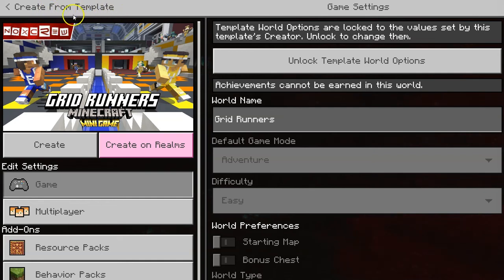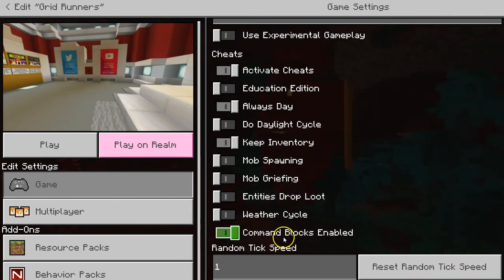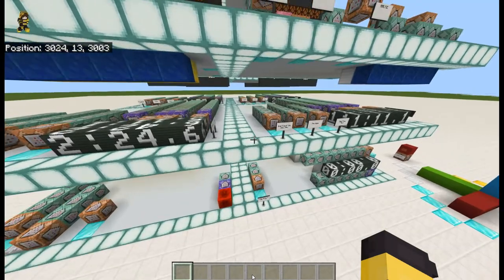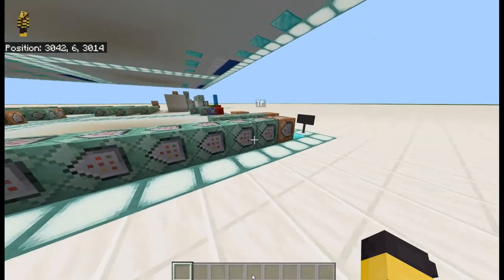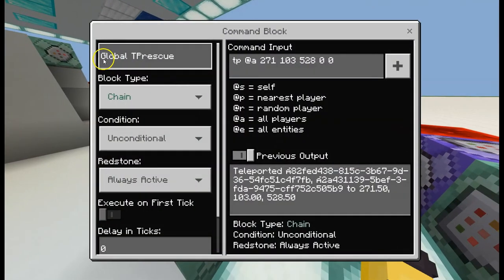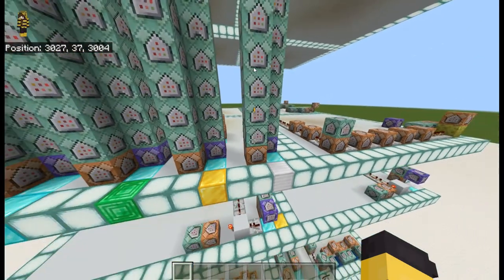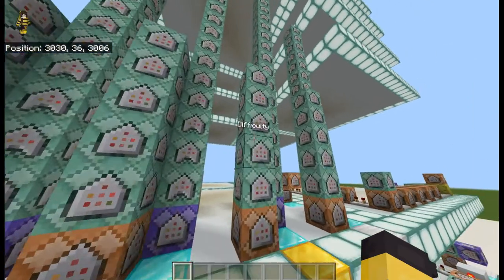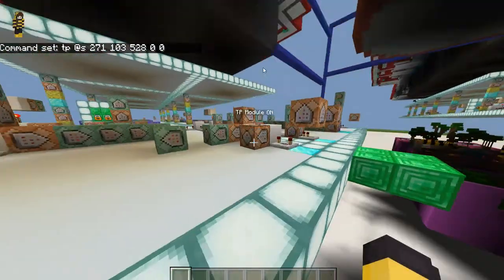Grid Runners Creative mode_1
1st video of a series. How to set Grid Runners to Creative mode. Not a run through of the game. Intended for persons with creative interest and design in Minecraft. Filmed on Lenovo Laptop, Windows 10, with Screencast-O-Matic. Notes: be sure to create a new Grid Runners world from the template if you want to what I describe in this video. If you want to try this on an existing world, be sure to export that world to a backup drive or directory, in case your changes ruin your existing game.